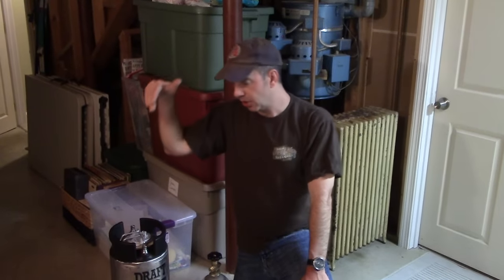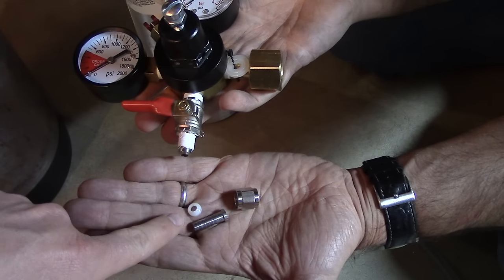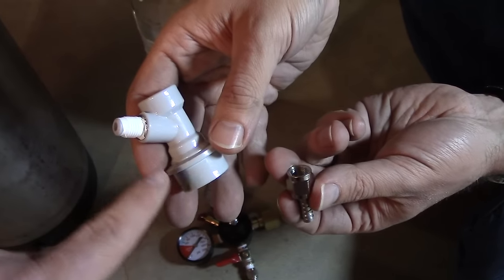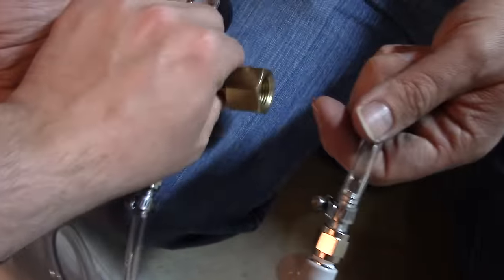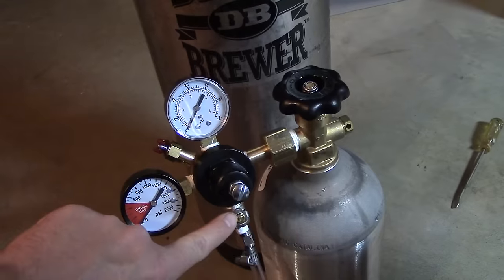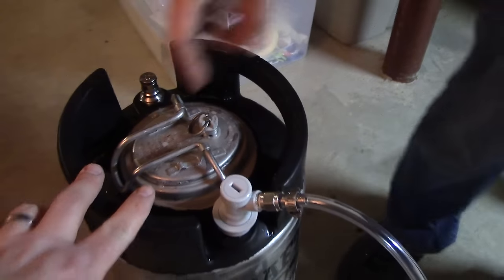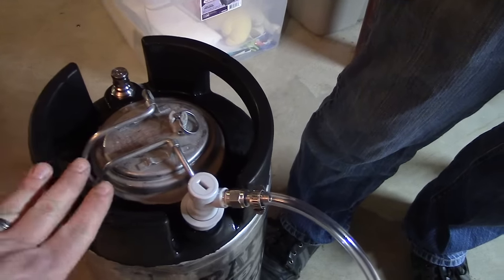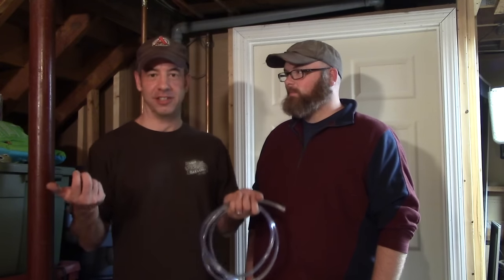Assembling Your First Draft System For Homebrewed Beer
If you ever wondered how to keg your homebrewed beer, here's the video for you.

Time to get John's first keg of beer underway.  We run through how to make all the connections from the regulator to the tubing to the disconnects to the keg.

We also show how to purge the head space of oxygen using the CO2 tank and the pressure relief valve.

Lastly, we discuss the set it and forget it method of carbonating and see if John can wait that long for the beer to be ready.

Check out our post on the blog site for a full write up including the recipe for the Pale Ale we put in the keg, Spring Fling Pale Ale.